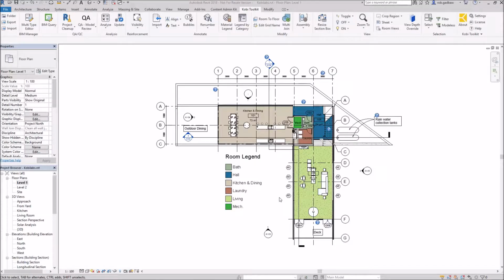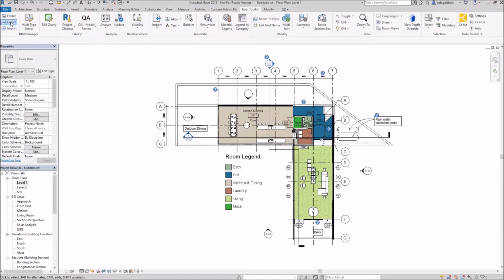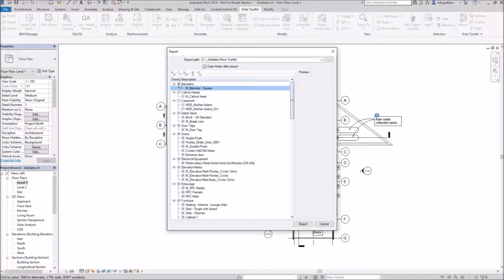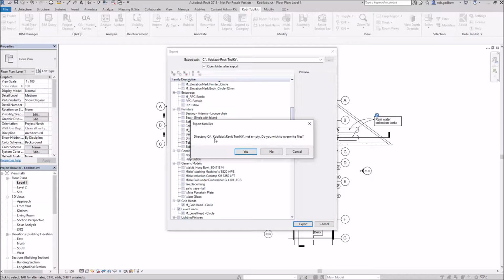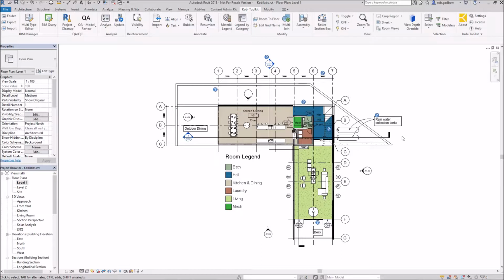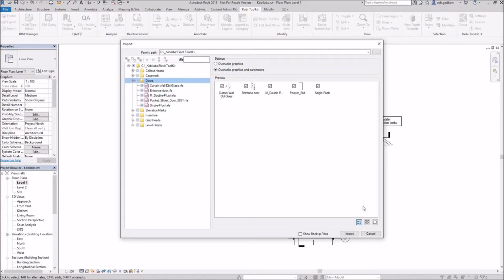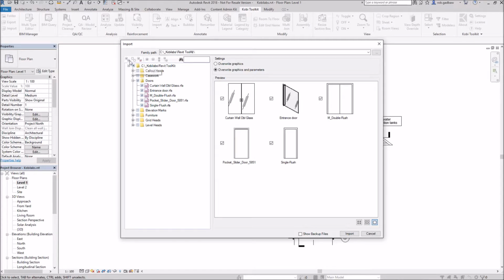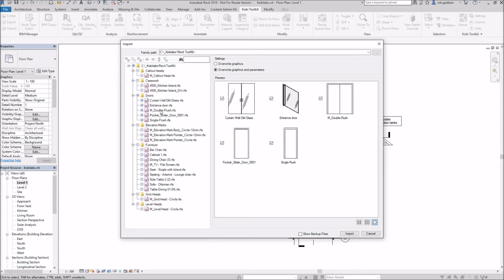Import and Export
Using Import, the user can harvest all families in a project. With Export, the user can export families into a personal library on their computer. In both tools, the user can choose one, multiple or all families and import them into the current project.